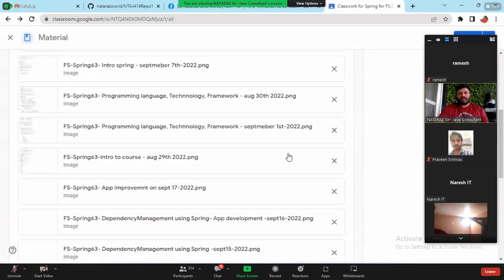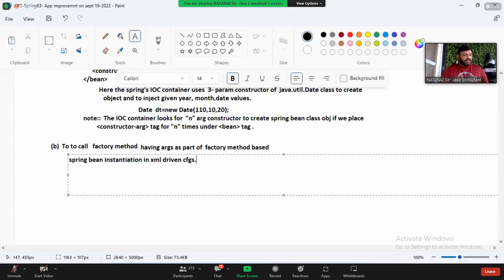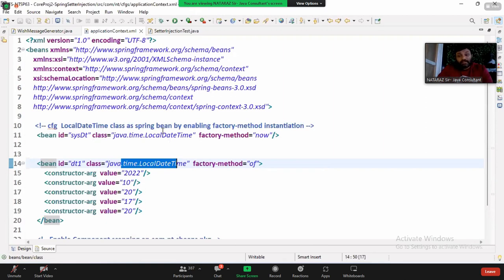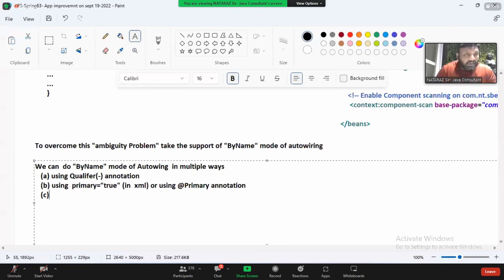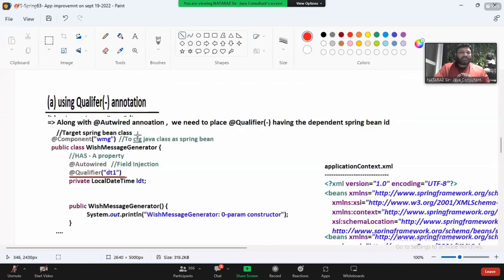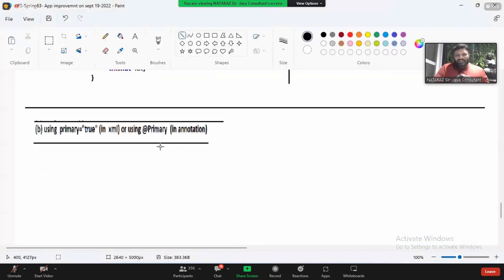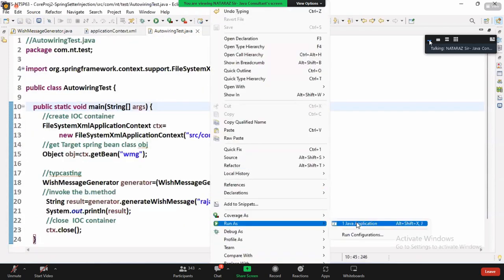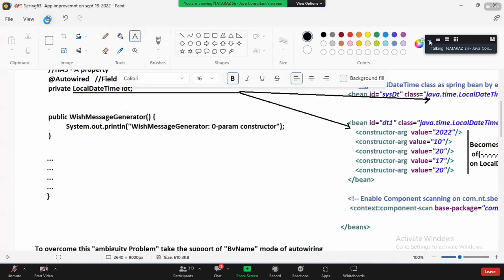19th sep Spring